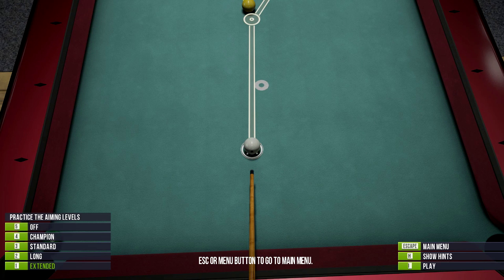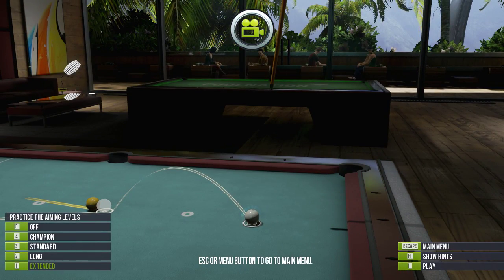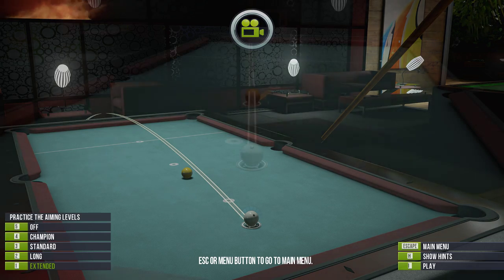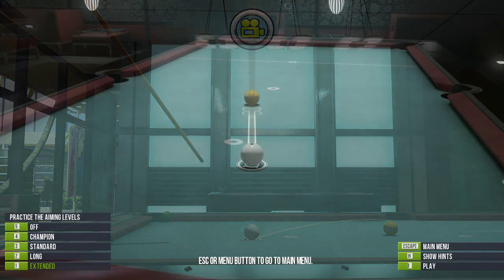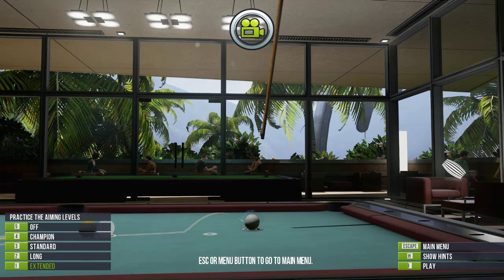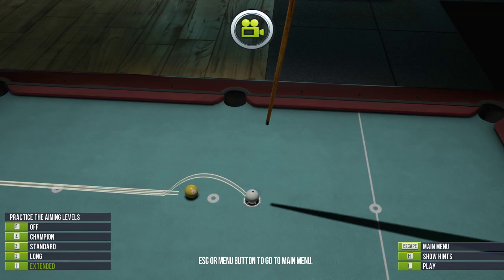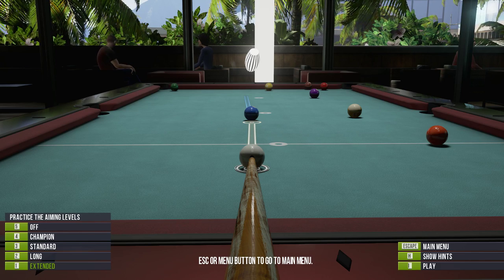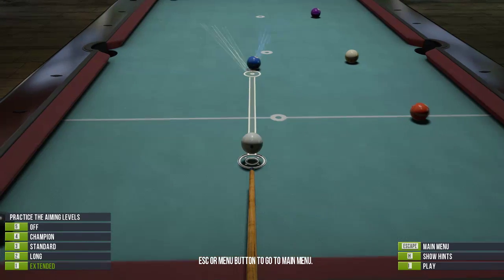Jedi Mart's Pool Nation FX Masterclass - Lesson 6 - Jump shots part 2 [Advanced]